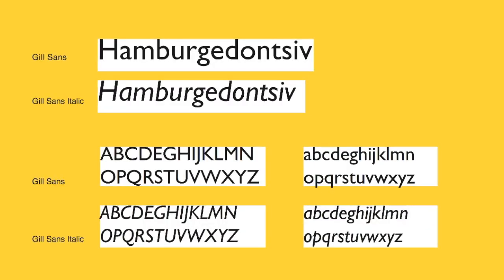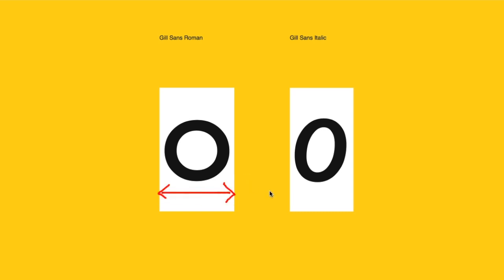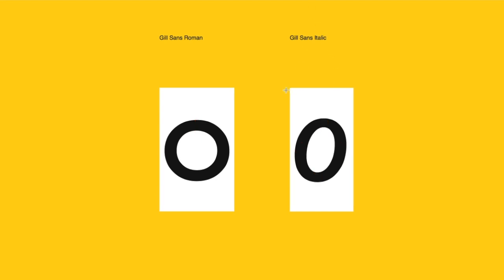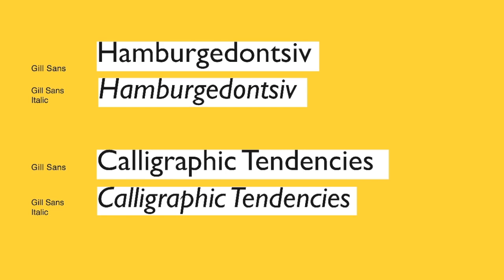Considerations when Designing Italics Part 4: Fontribute Review of Gill Sans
Each week, TypeThursday founder Thomas Jockin reviews two fonts to reveal the considerations and approaches of different typeface designers. With these discussions, you can expect to gain a deeper appreciation and understanding of typography.

This week, Thomas discusses the typographic nuances of Monotype's Gill Sans Roman and Italic designs.